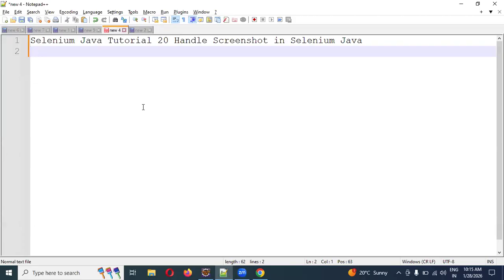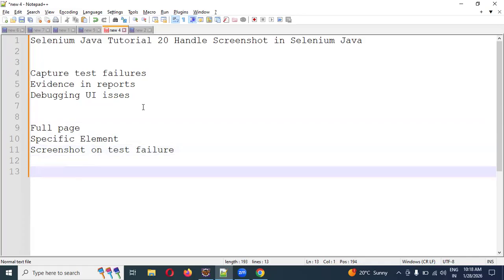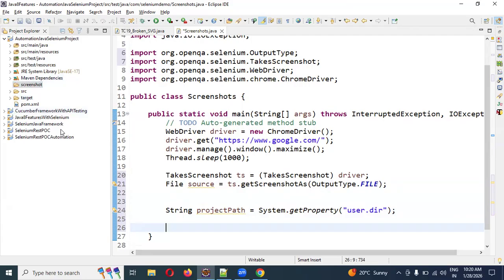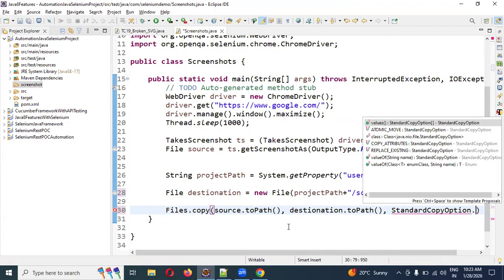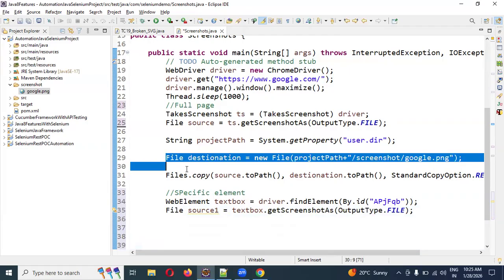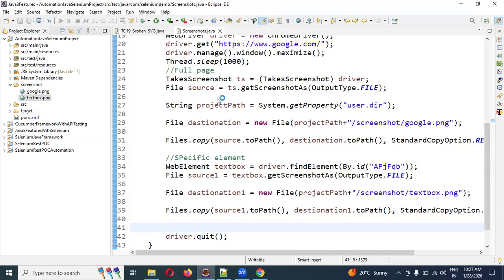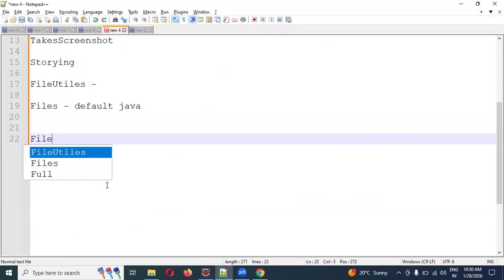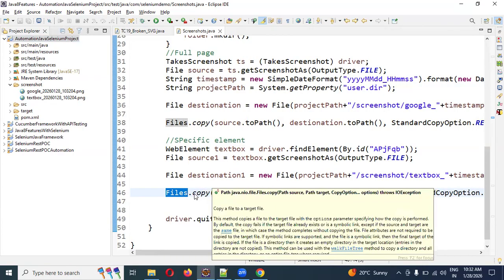Selenium Java Tutorial 21: How to Screenshot in Selenium Java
Thanks,
Lokesh Gorantla